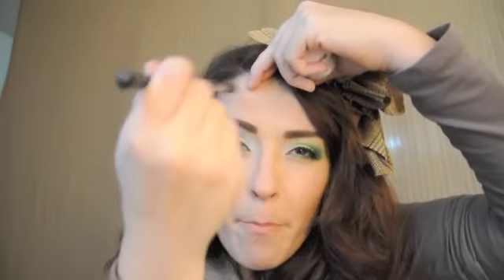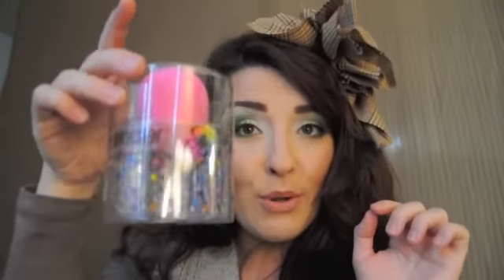Favorite Things For November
This is a very short list of things that I have been loving through the month of November. More to come. since there are more months =).